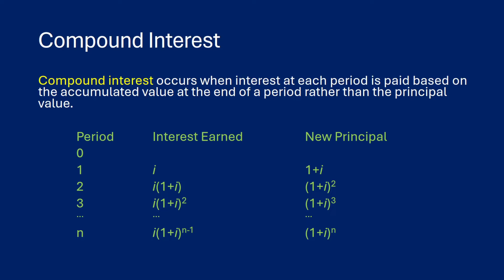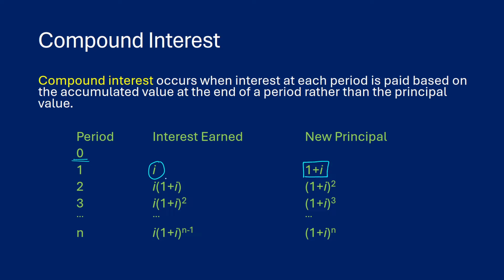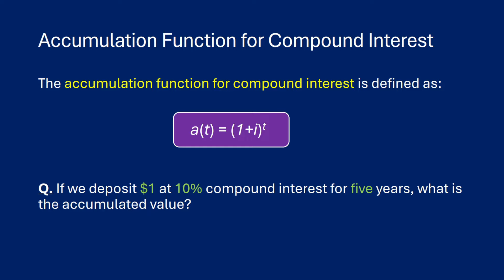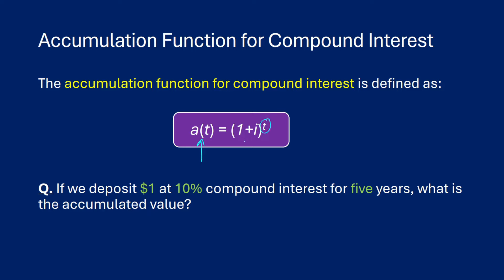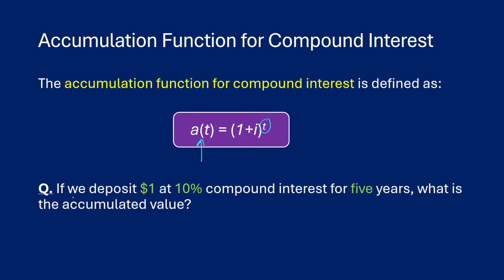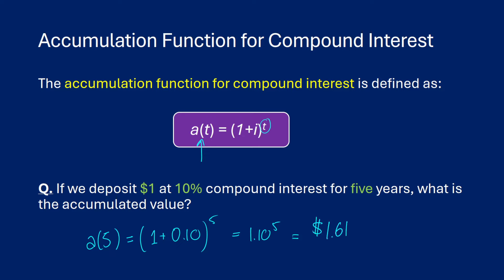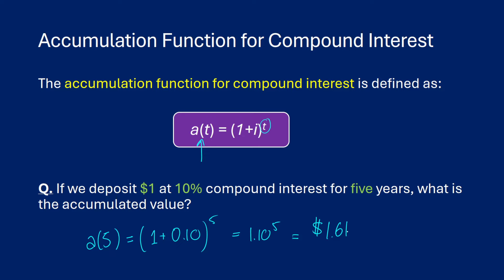Compound Interest [Financial Mathematics]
We cover problems with compound interest, such as the effective rate of compound interest and problems comparing simple interest with compound interest. This video is for financial mathematics and business mathematics.